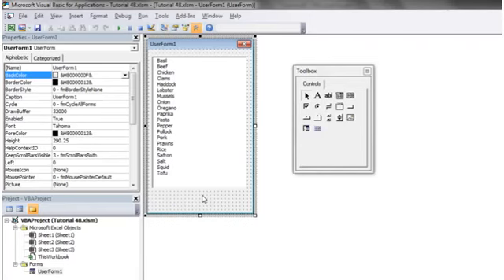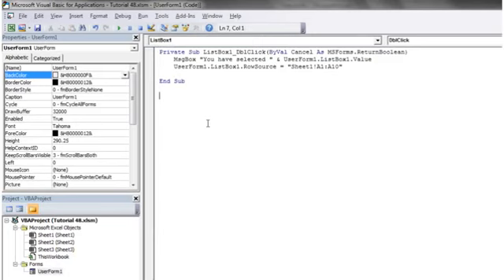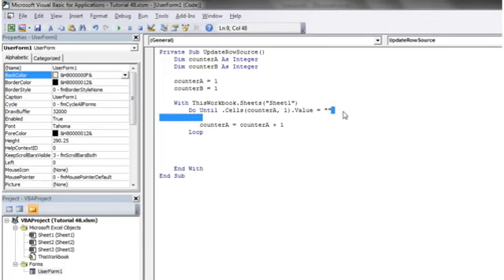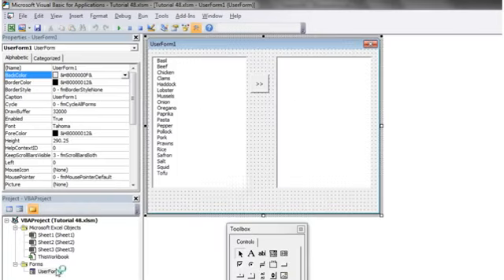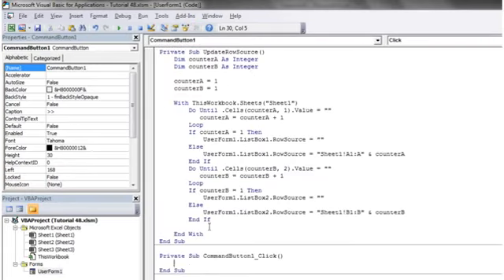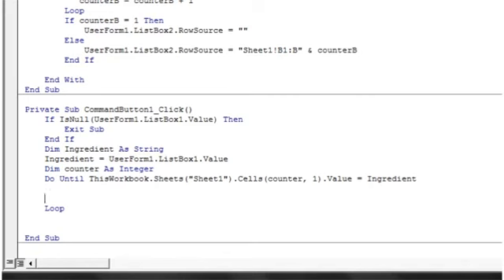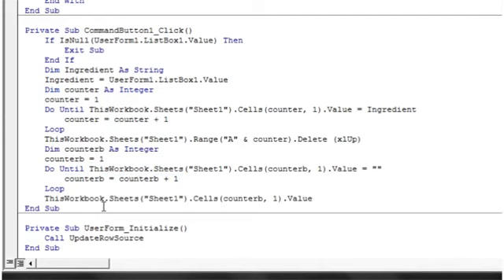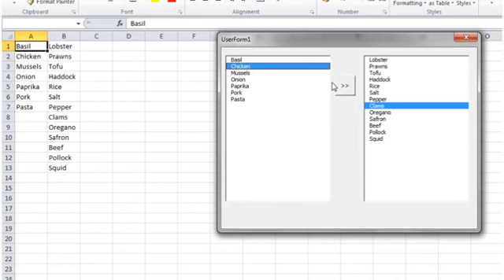Excel 2010 VBA Tutorial 48 Userforms List Boxes Part 2